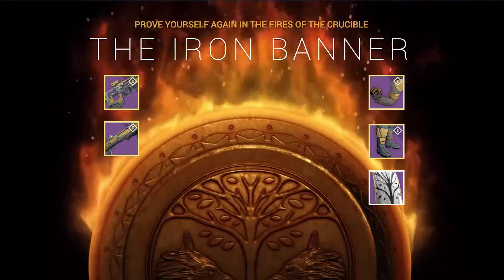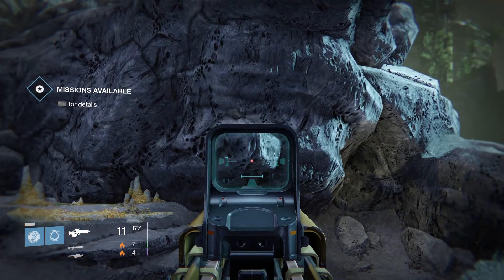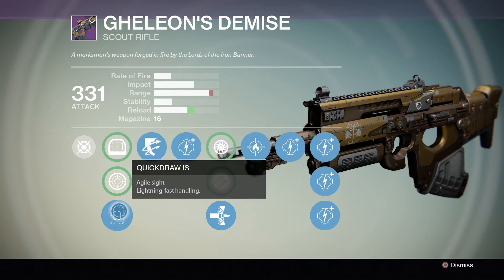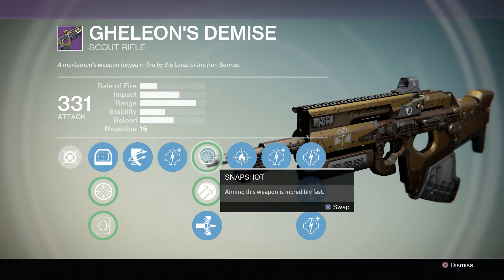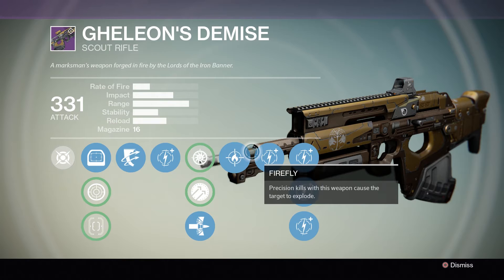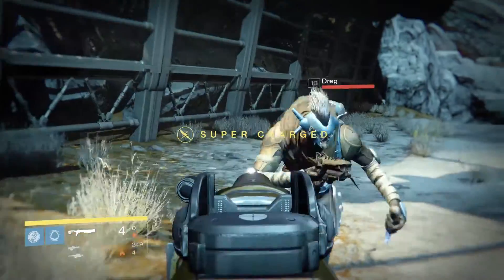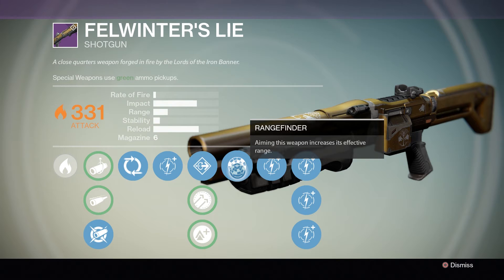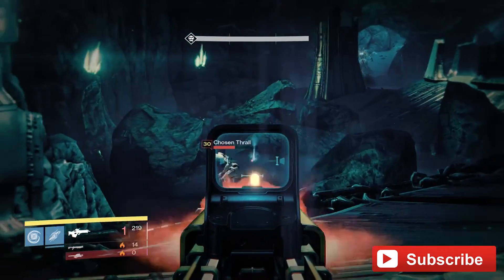Destiny - Iron Banner Weapons Review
All of us were after the gear and weapons Iron Banner could provide. For those gifted crucible folks and for those who want to be, I am doing a combo gear review, with what was for sale on the Iron Banner 5.0.